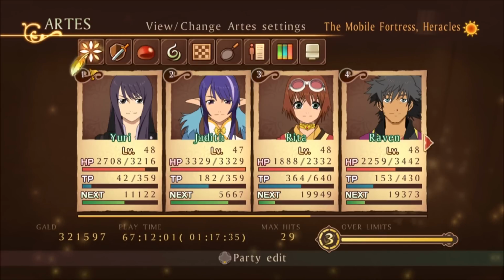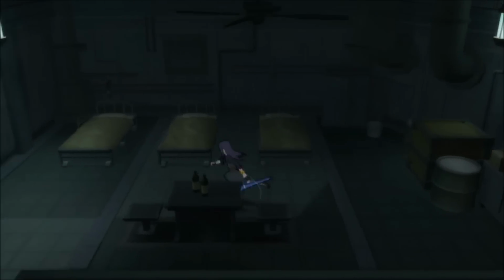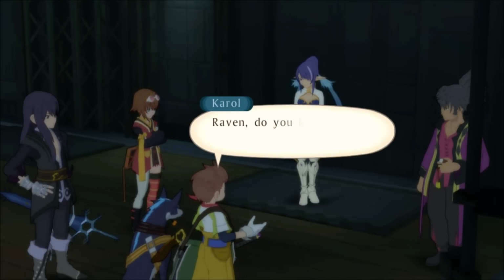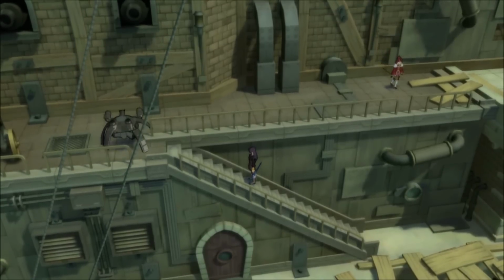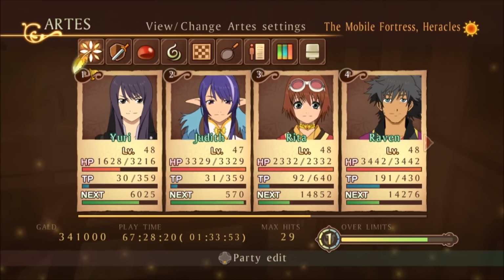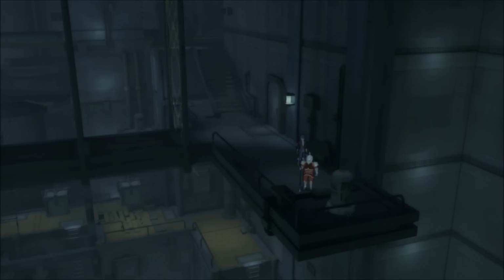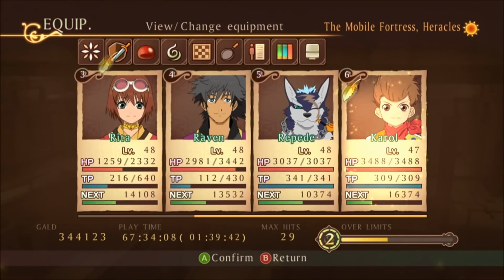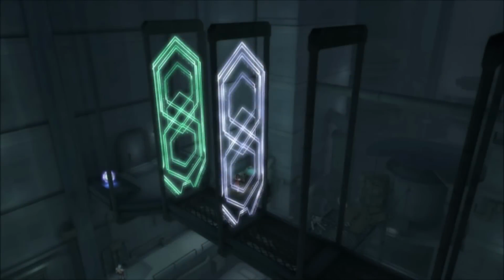Let's Play Tales of Vesperia 108: Raging Raven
Let's check out Raven's Mystic Arte!  Which we already saw.  But this time, he's in his normal outfit!